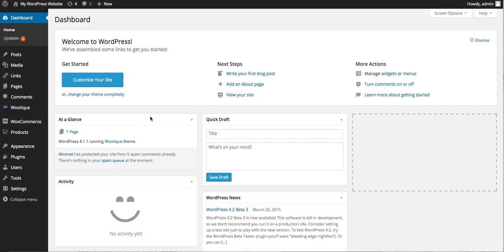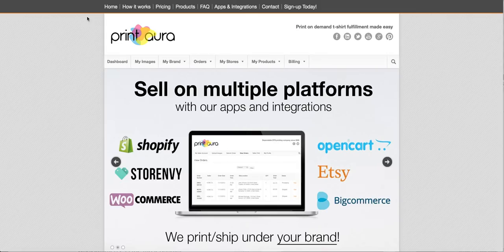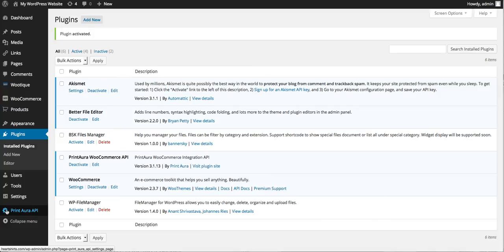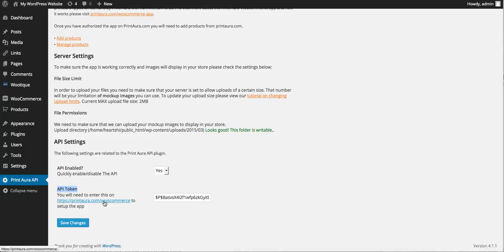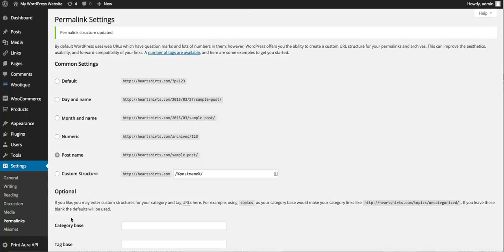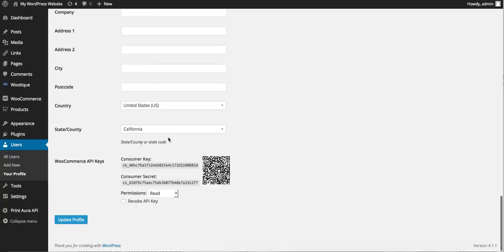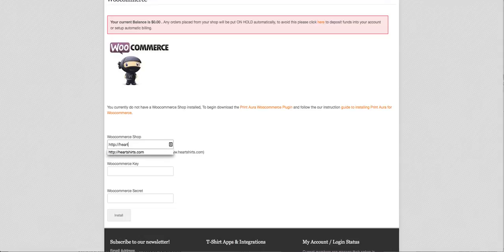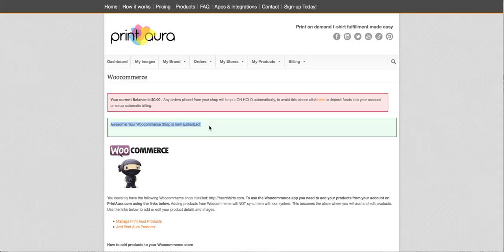How to setup PrintAura / Woocommerce Plugin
Guide to installing the PrintAura plugin for Wordpress/Woocommerce. Sell t-shirts with Wordpress by using our plugin. You can also view this walkthrough with screenshots: